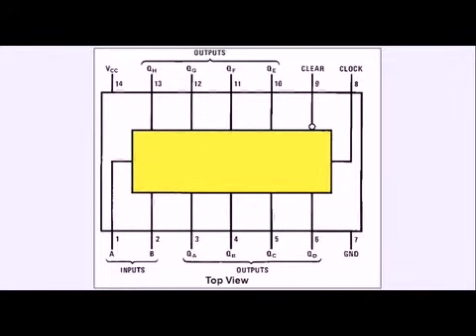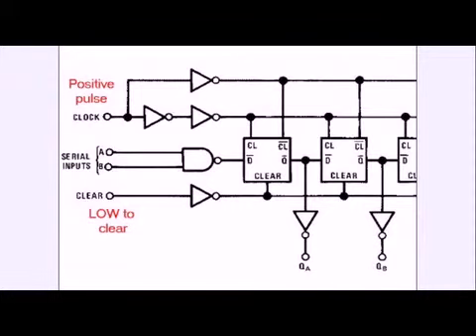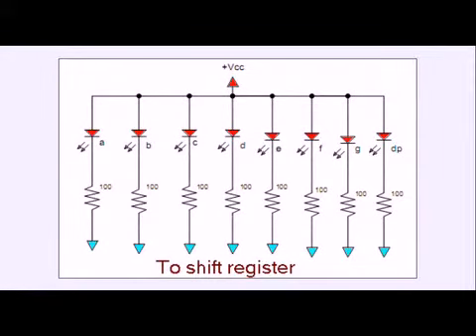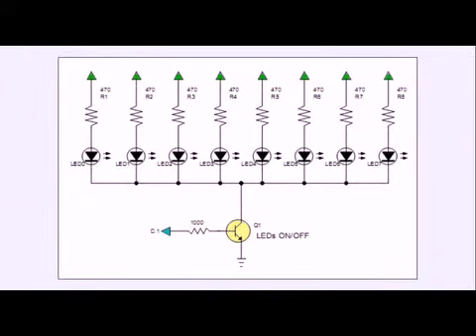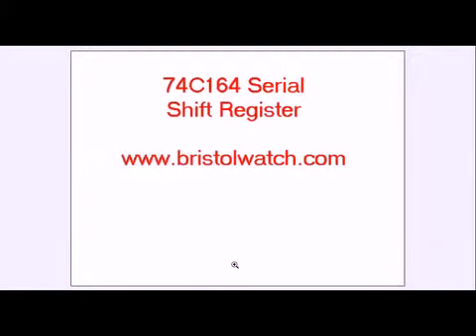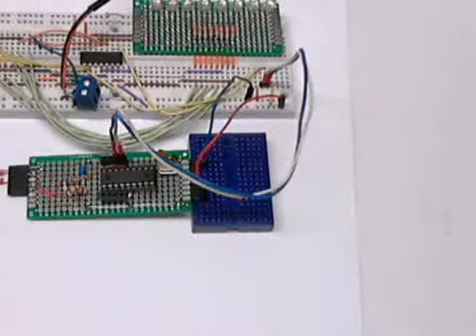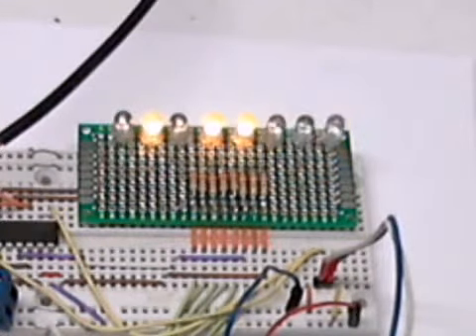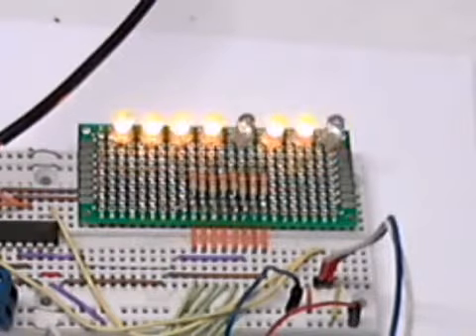74C164 shift register with Microchip PIC Part 1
Basic operation of the 74C164 shift register and how it operates.